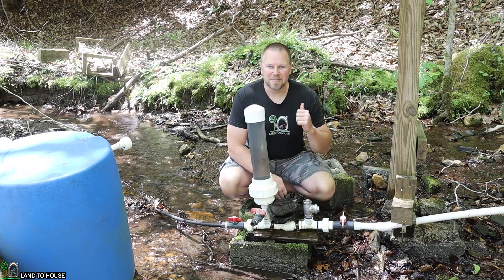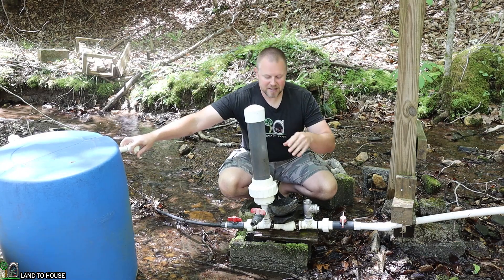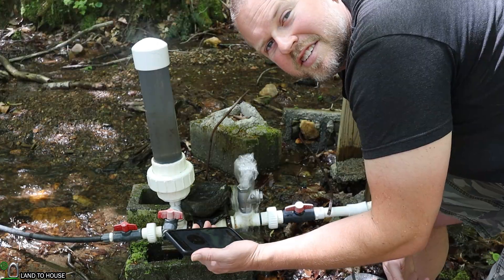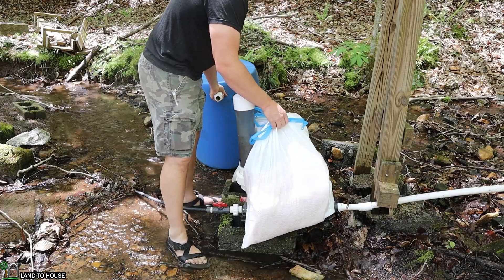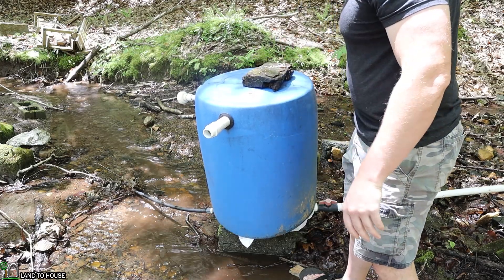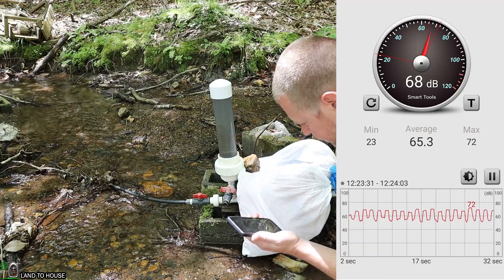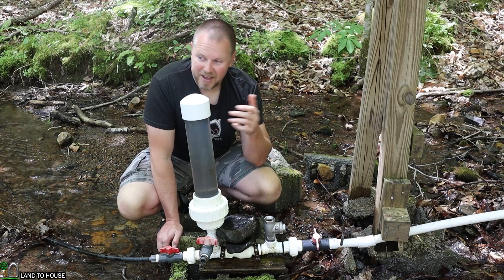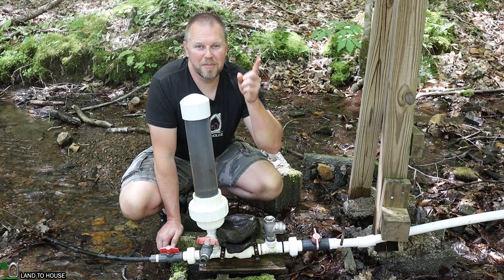Reduce Ram Pump Sound with Insulation and Barrel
Can you reduce the sound of the ram pump by putting insulation inside a barrel and covering the pump? Some people do not like the sound of the ram pump cycling and would like to reduce the volume of the waste valve click. In this video I take fiberglass insulation and place it in bags to keep it dry. Then I install a 55 gallon barrel to keep the insulation together. I use a sound meter app on my phone to test the volume.